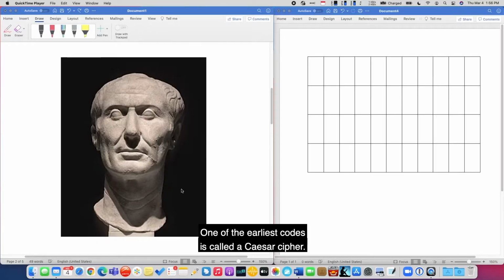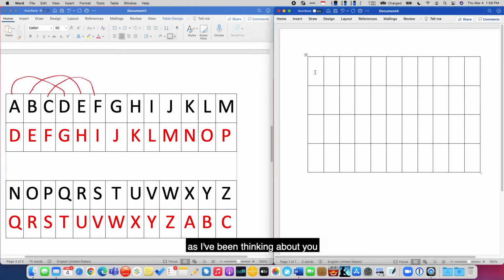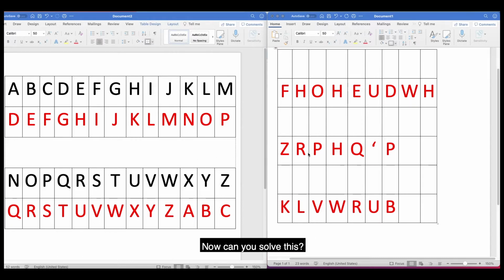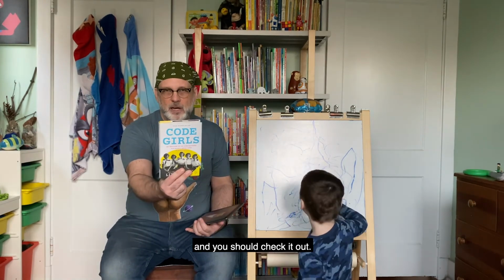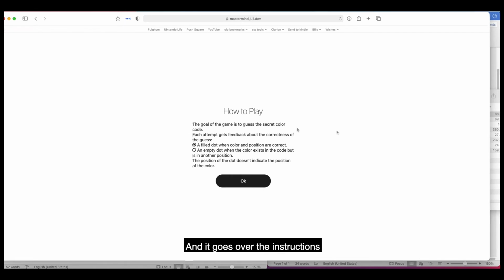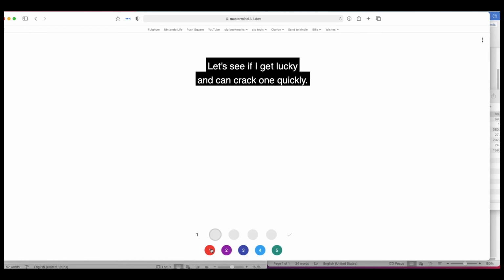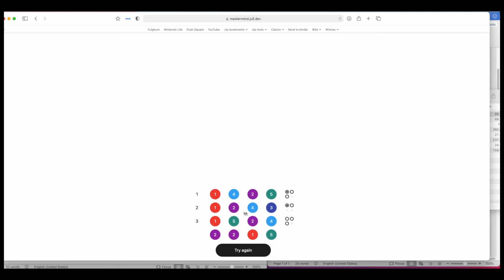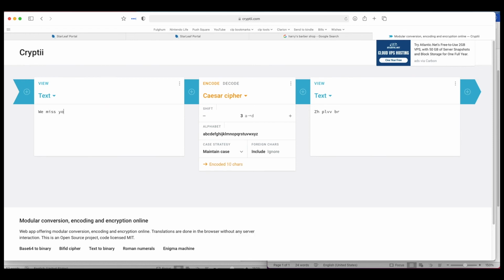Teen Time @ Home: Codes & Ciphers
Welcome back to Teen Time @ Home! It’s Women’s History Month, and Dan is here with Ollie to talk about some incredible women who won a war by cracking secret codes. Want to send your own secret code? Dan shows us how to make a Caesar cipher, a code used by Julius Caesar in his private correspondence!

We want to see what you learned today; send us a secret code in the comments!

Resources Mentioned:

Code Girls: The True Story of the American Women Who Secretly Broke Codes in World War II (Young Readers Edition) by Liza Mundy

Top Secret: A Handbook of Codes, Ciphers, and Secret Writing by Paul B. Janeczko

The Code Book for Young People by Simon Singh

Cryptii - Enter plain text and encrypt it through famous coding techniques from the Caesar cipher to the German Enigma machine. Send your own secret messages

WWII Code Breaker, Who Kept Her Work Secret for Decades, Celebrates 100th Birthday: